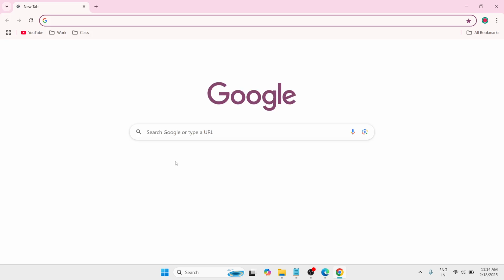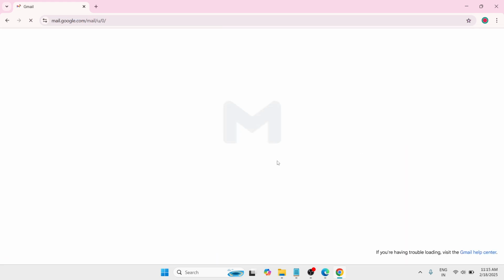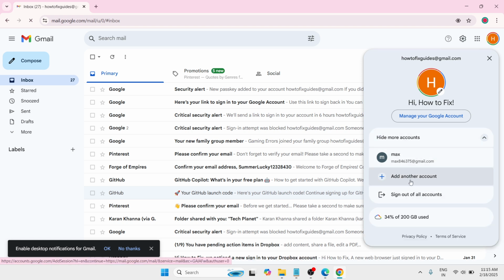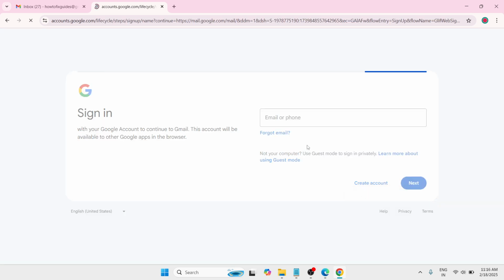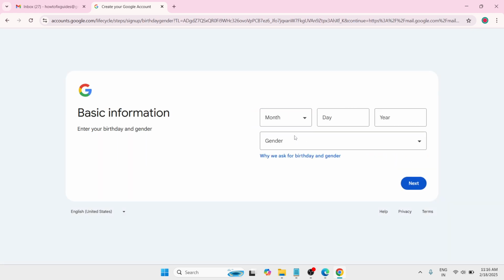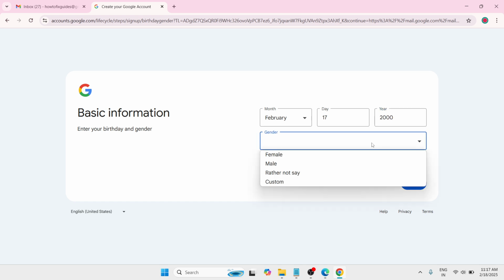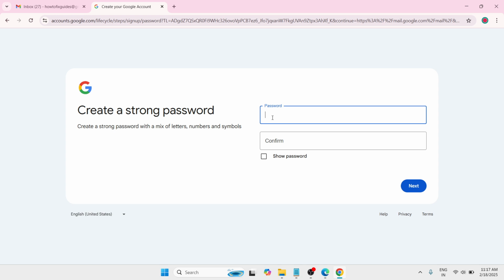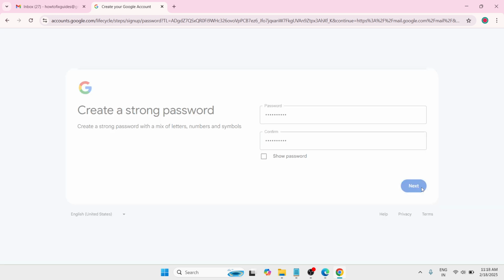How To EASILY Create A New Email Account In Any Windows Or Computer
Want to create a new email account on your Windows PC? Follow along to get your account ready and start sending emails today. Watch now for a quick and simple tutorial!